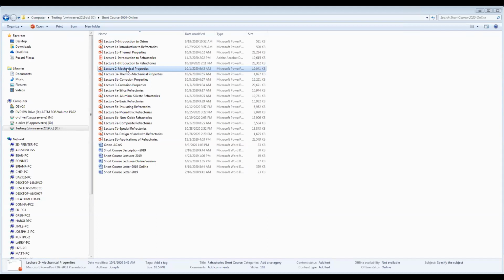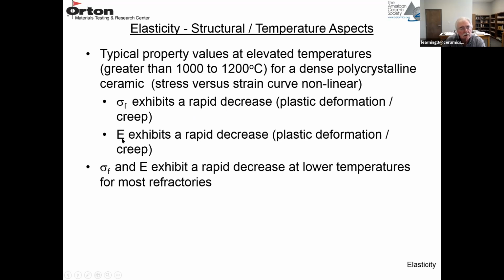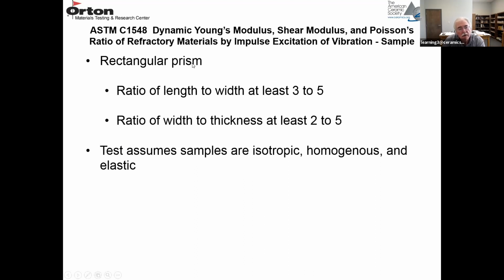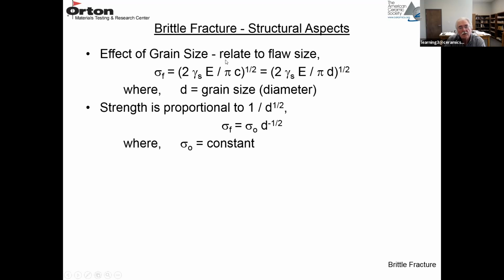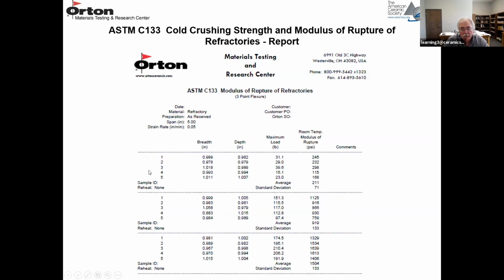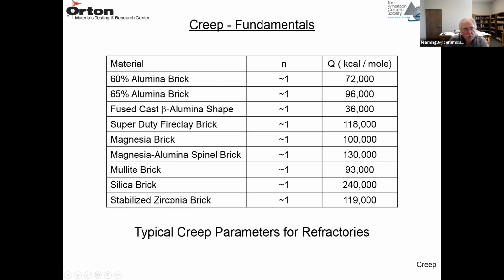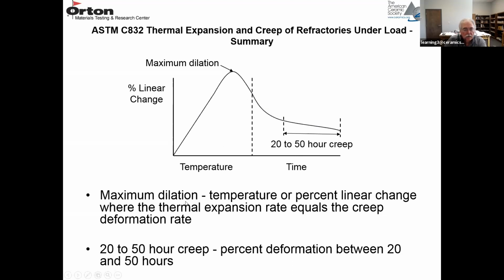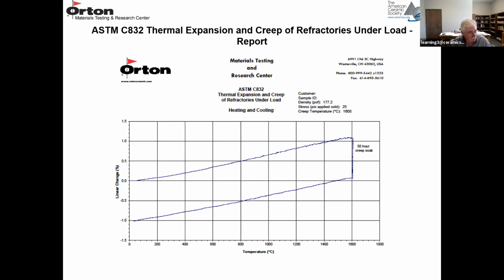Intro to Refractories Lesson 2